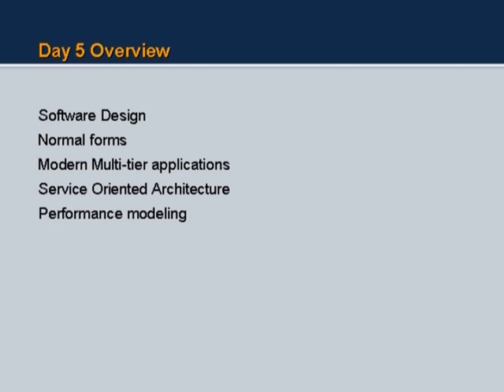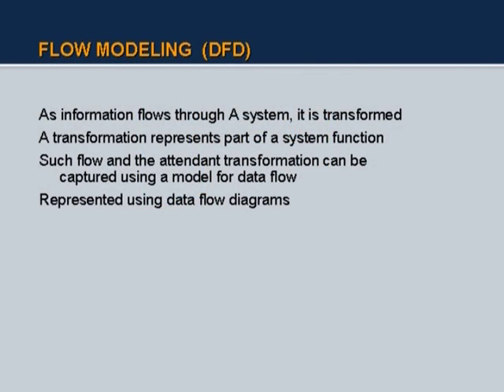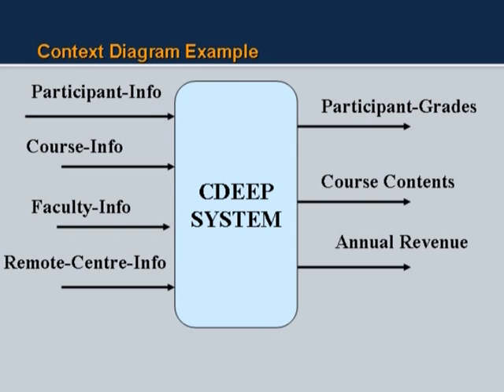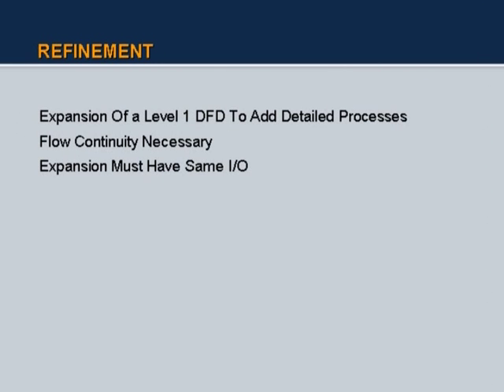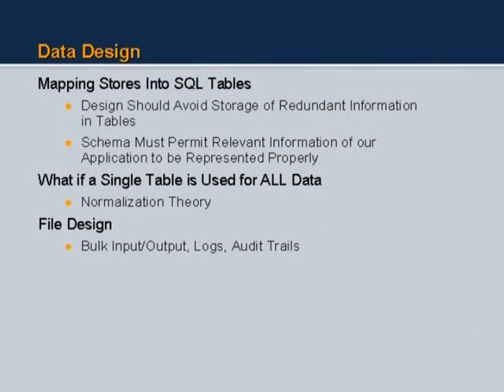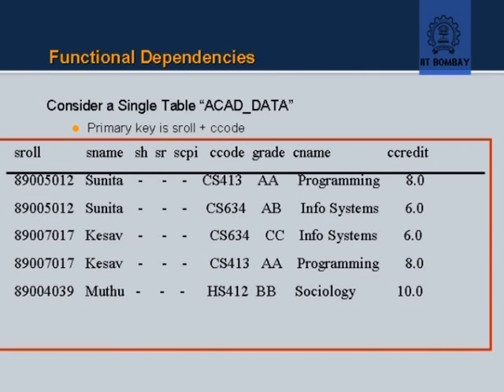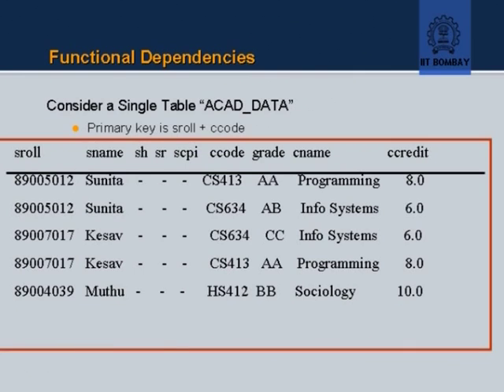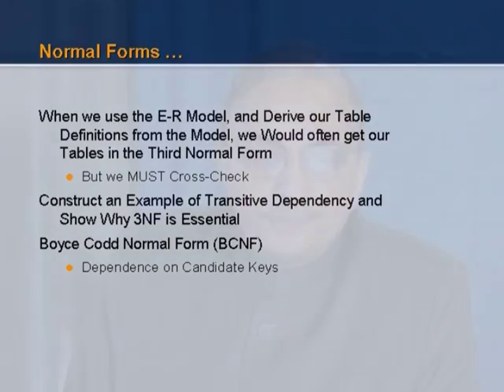L6 Software Design